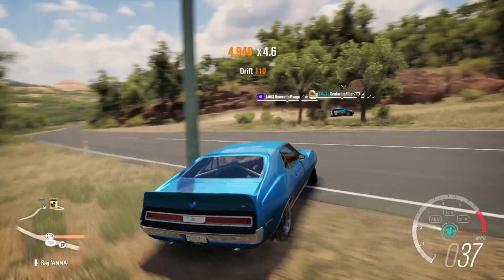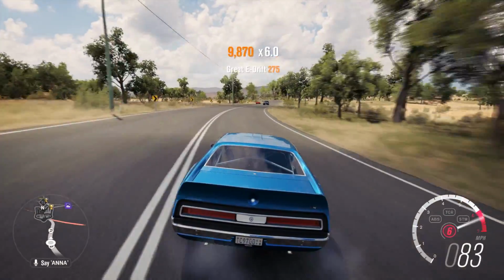Forza Horizon 4: THE MAP - What We Know So Far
Forza Horizon 4: THE MAP - What We Know So Far | TC9700Gaming

Welcome to a brand new video where we're going to be talking about the map in Forza Horizon 4!!